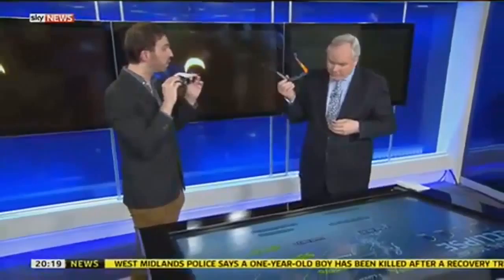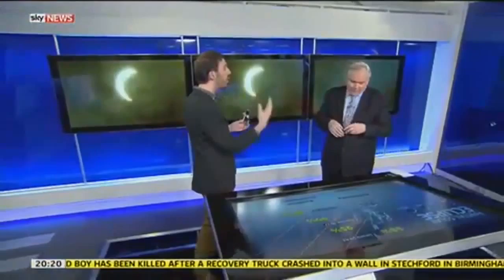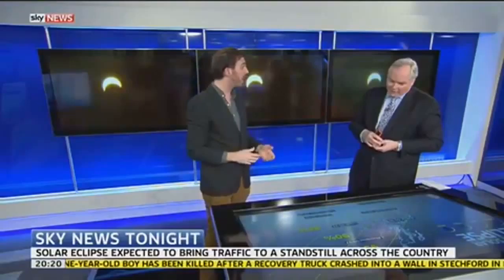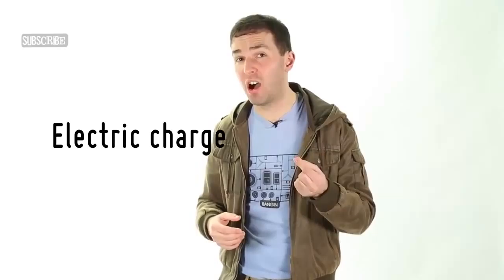Martin Archer - Showreel 2015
Martin Archer is a unique and exciting broadcaster based at Imperial College London as a PhD Space Physicist. In addition to his science role he's also an established radio presenter.

It all started when he was studying for his first class honours Masters Degree in Physics and Theoretical Physics at Imperial. Martin was nominated in 2006 for the Best Male Presenter and in the Best Entertainment Programming categories at the Student Radio Awards for Radio 1. This spurred him on to achieve his dream job of presenting at the world famous Kiss.

However Martin still retained a real passion for Physics being that he was one of the top students in his year, having won many awards for his essays and academic achievements (including the Callendar Prize 2006 and the Royal College of Science Association Prize 2005) as well as becoming a published scientist whilst still an undergraduate. It is this published work which has inspired his PhD research on waves in the Earth’s magnetosphere, which includes working on the forthcoming Trio-Cinema CubeSats with the University of California Berkeley and Kyung Hee University South Korea.

If that wasn’t enough, Martin is determined to come up with fresh perspectives on how to communicate his love of science and has worked on a number of exciting and unique projects. He writes, produces and co-presents the “Droppin’ Science” podcast, which tackles the most interesting, weird, cool and quirky bits of the week’s science & tech, all bundled up with plenty of banter and some heavy production.

Like a musical ninja, Martin has invented the gestural DJ performance which he’s dubbed “WiiJing”, enabling him to play, mix and muck about with tunes just by waving his arms around. Finally, Martin has combined his DJing and Physics backgrounds through his collaborative project “DJ Physics” with the Royal Institution of Great Britain. “DJ Physics” is a live show where Martin demonstrates the Physics that can help you become a DJ and in turn how DJing is linked to widely different cutting edge areas of Physics research.

Martin has appeared at The Royal Institution, The Cheltenham Science Festival and The British Science Festival. He has been featured on BBC Radio Four and is also well known as a media spokesperson on Space Physics. Martin is currently one of James May's Sci Guide experts on the You Tube channel Headsqueeze.